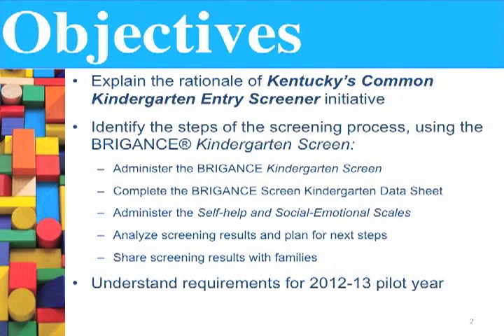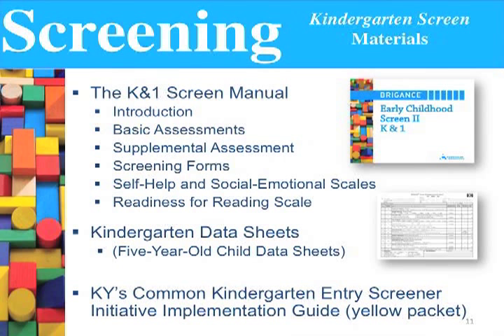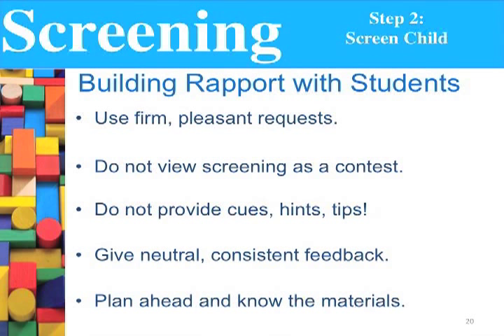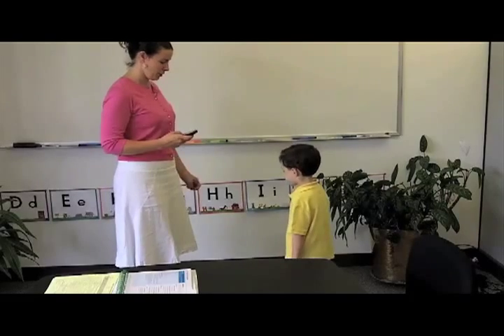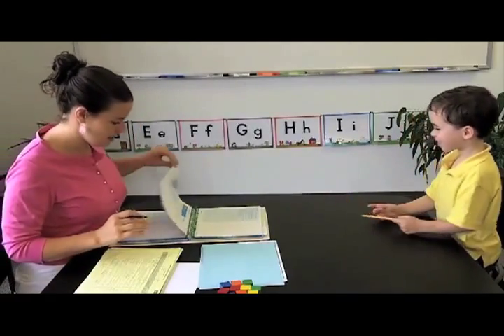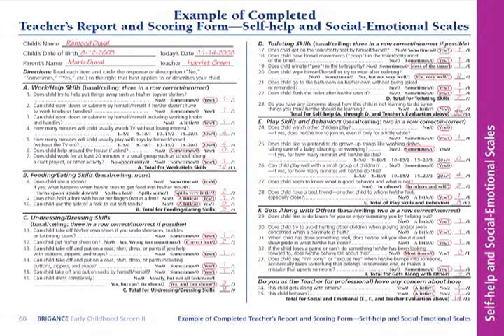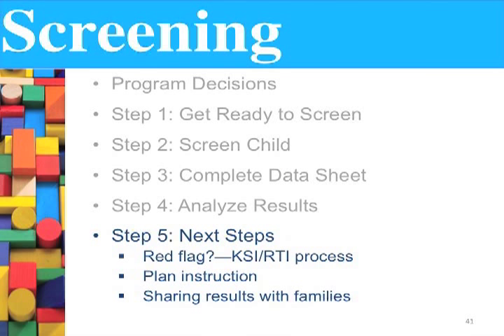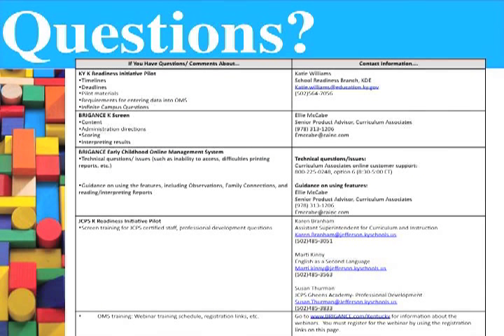BRIGANCE Kindergarten Screen -- Teacher Training